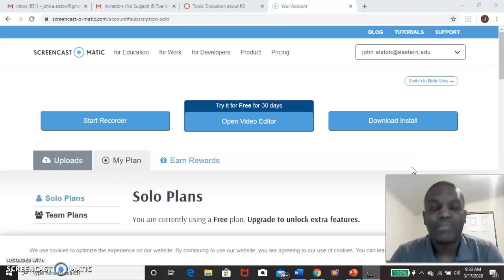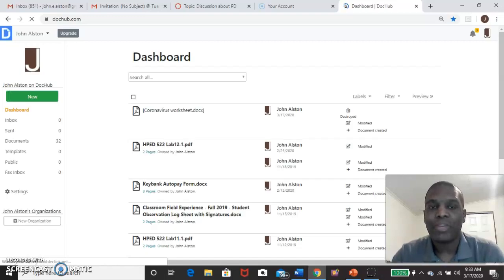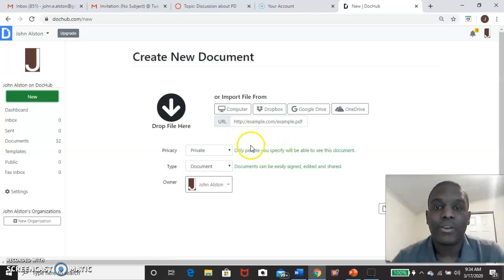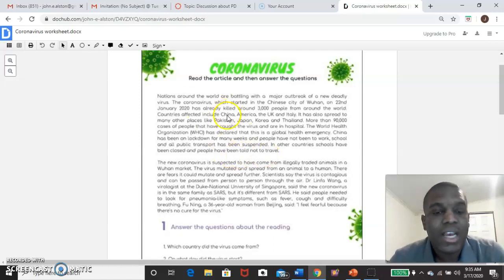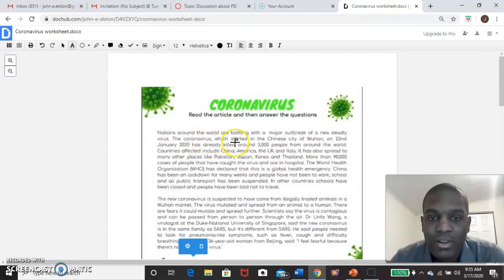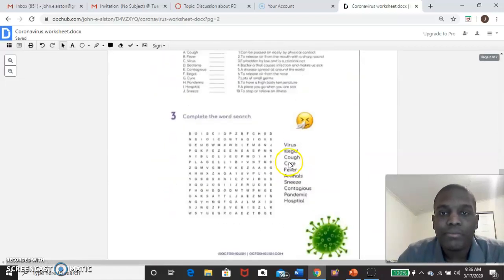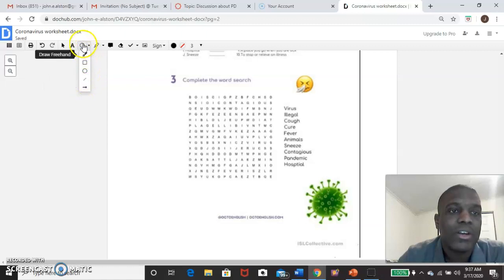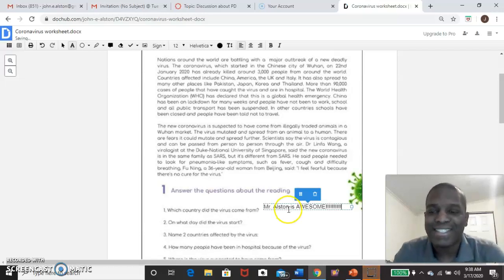How to use DocHub for students